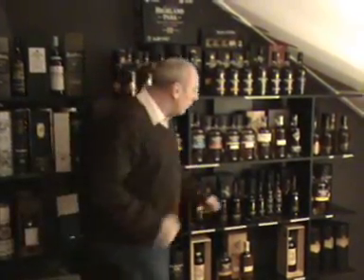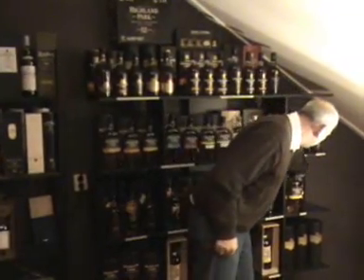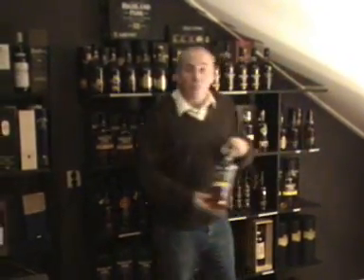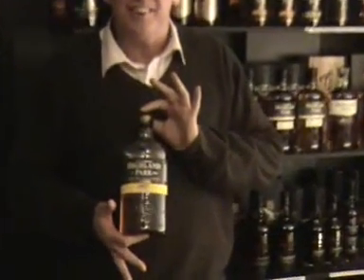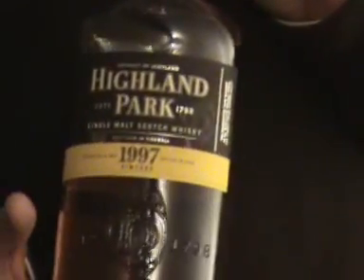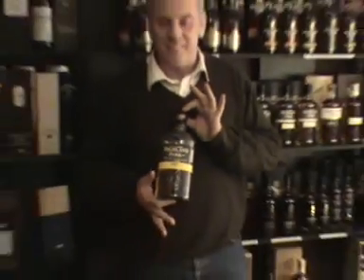Highland Park Vintage 1997 Whisky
Tasting the Highland Park Vintage 1997